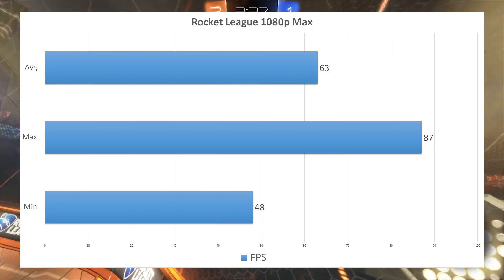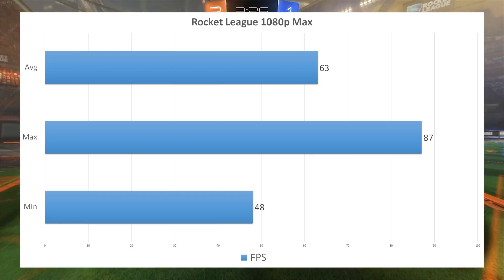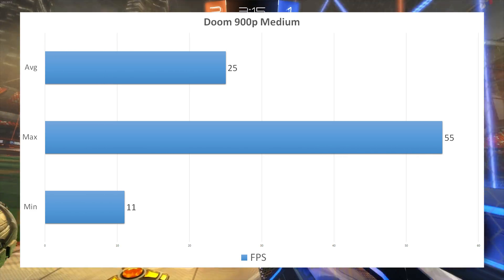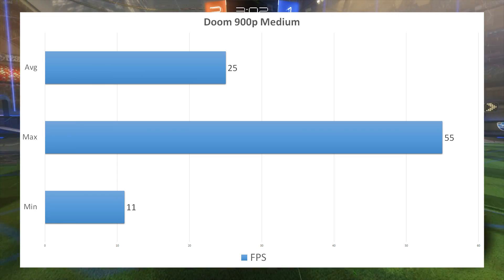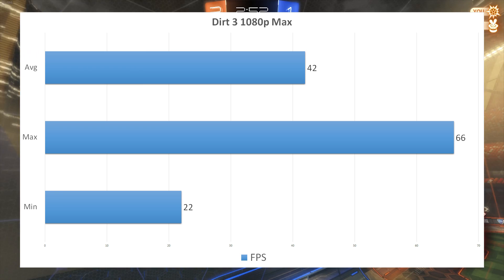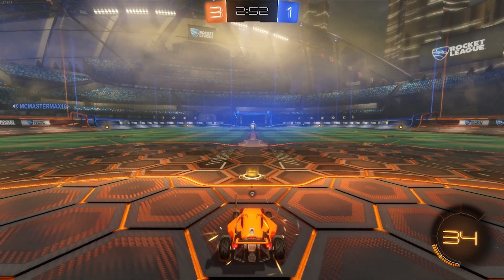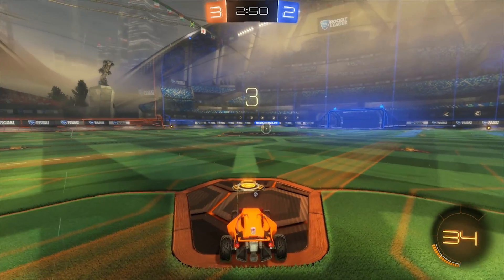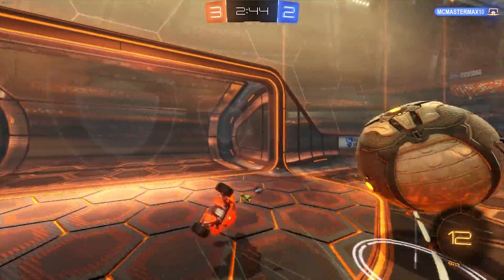Is the Sapphire AMD Radeon 6850 Worth Buying in 2017?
the sapphire radeon 6850 1gb card was the first gpu I bought that could actually play some games years ago. But its 2017 and how does it stack up to some titles?